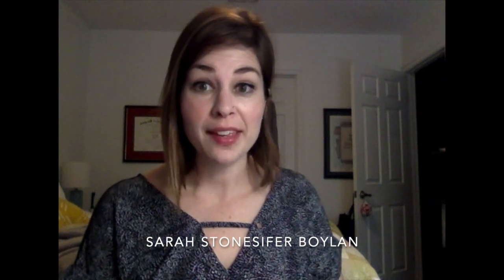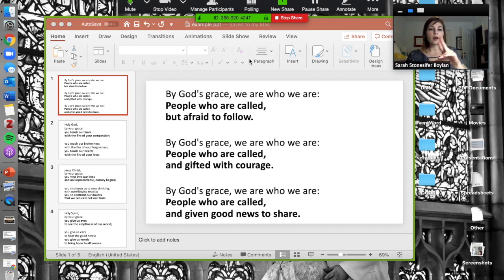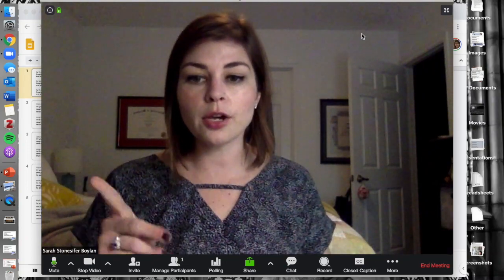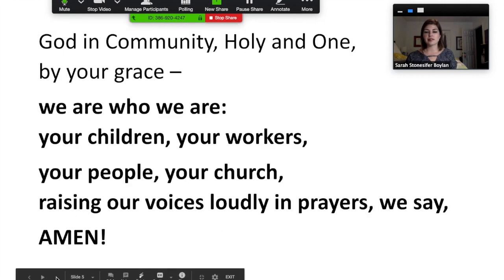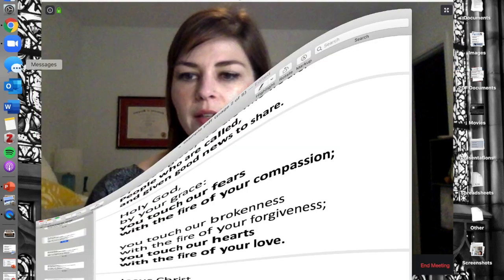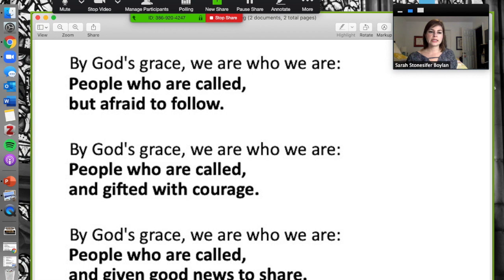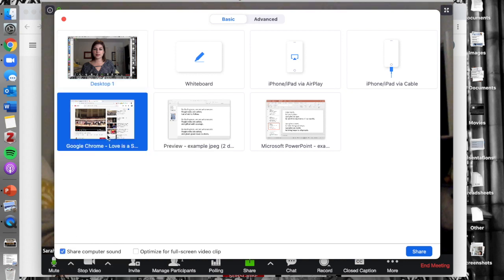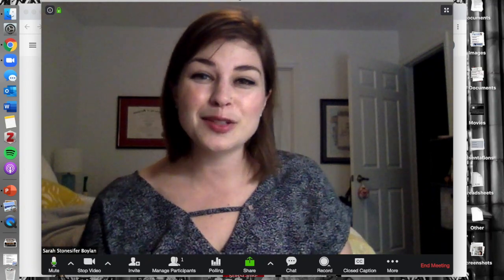Zoom Best Practices: Sharing Screens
Sarah Stonesifer Boylan walks through how to share screens on Zoom. She goes over how to share a powerpoint, online presentation, PDF/document, jpeg, and movie.
Find out more about our offerings: eformationvts.org